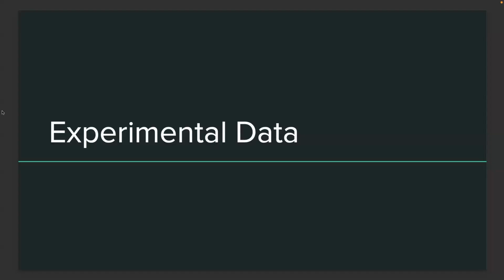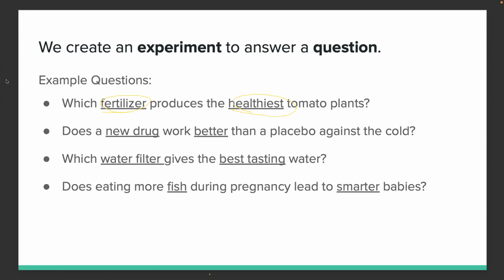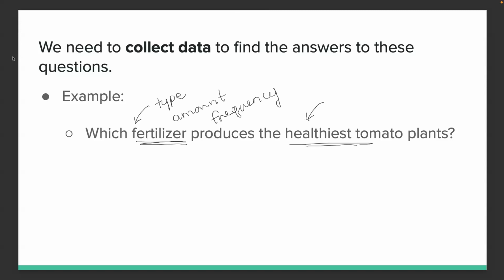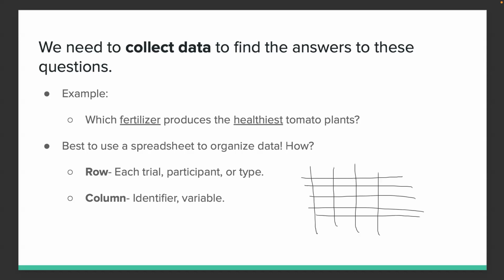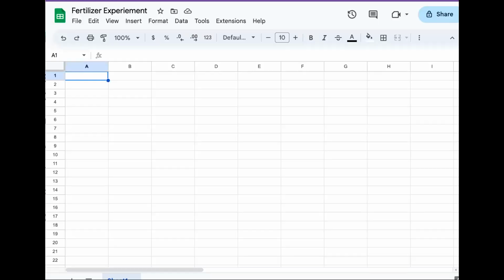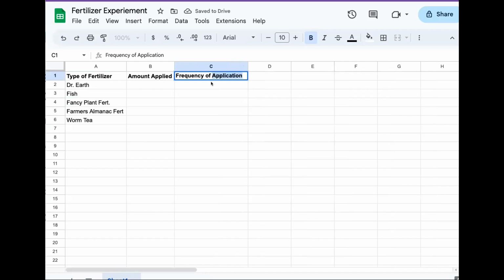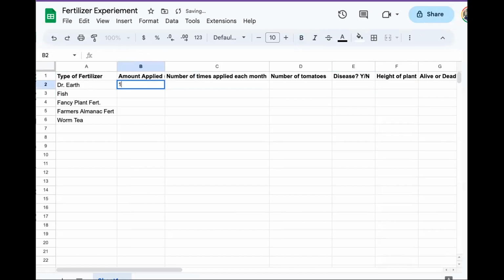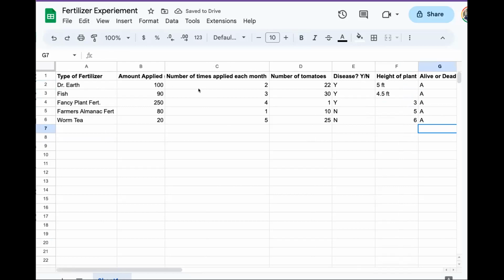Experimental Data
In this video, we discuss Experiment Data. After watching the video, you should be able create an organized spreadsheet for collecting data during an experiment. In future lesson, you will learn how to analyze that data to determine outcomes and results of the experiement.